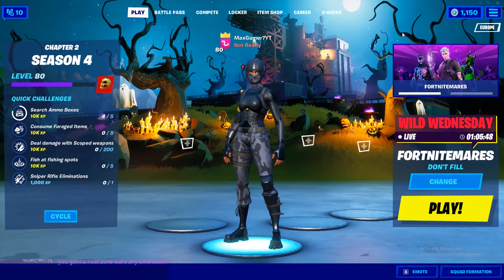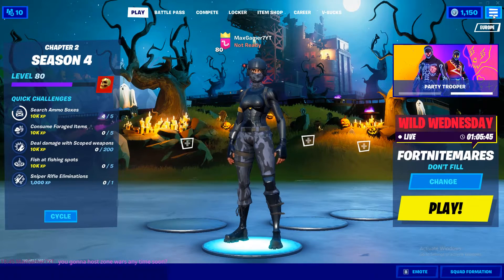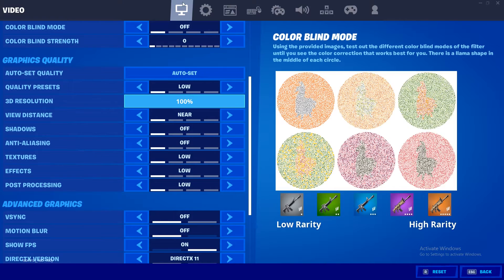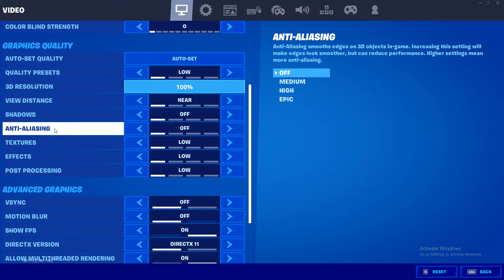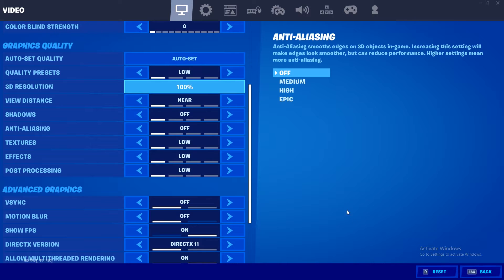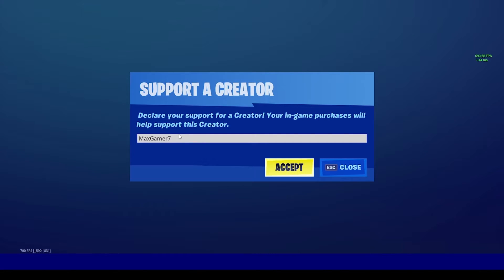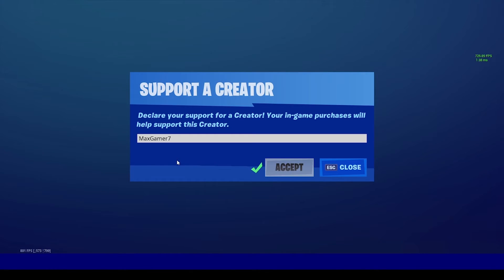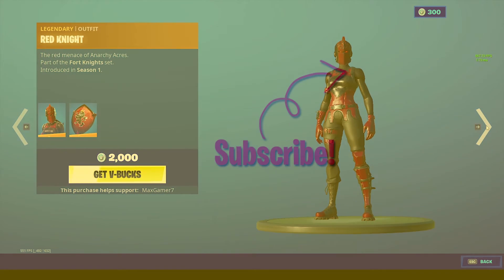How To Turn Anti Aliasing On & Off In Fortnite! - How To Increase/Decrease Anti Aliasing Setting!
Learn How To Turn Anti Aliasing On & Off In Fortnite with this short tutorial. You're probably looking for this setting in the Fortnite menus and you can't seem to find it, however I am here to show you exactly How To Increase/Decrease The Anti Aliasing Setting In Fortnite Battle Royale on PC and any other platform this setting makes it to!